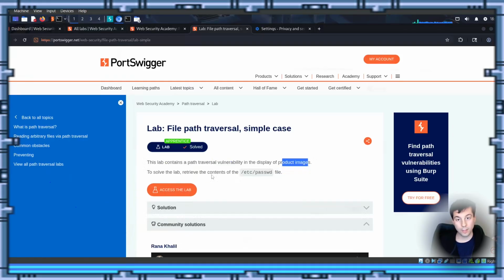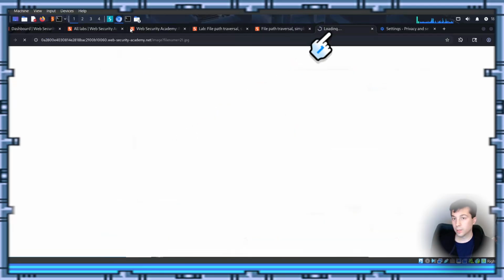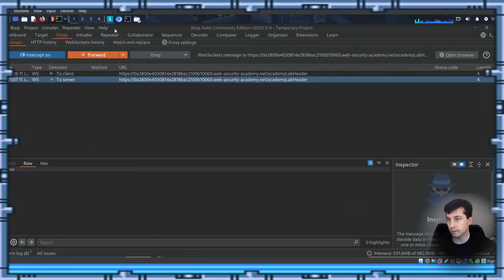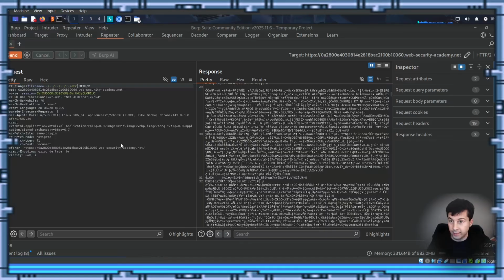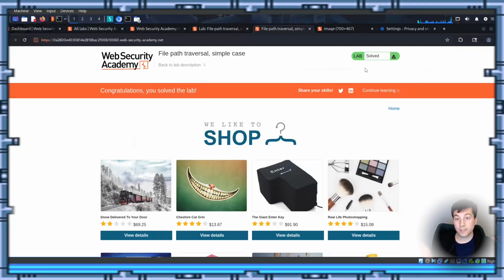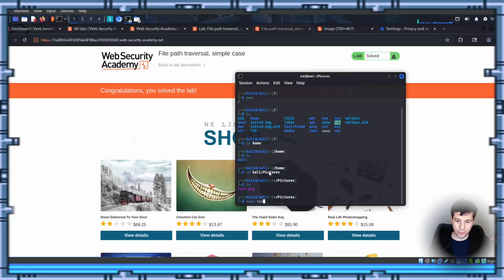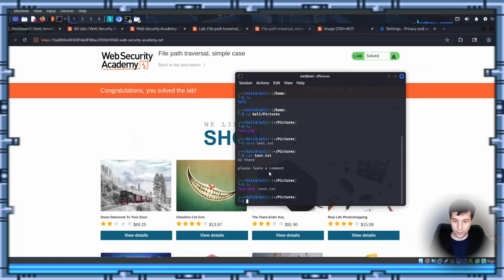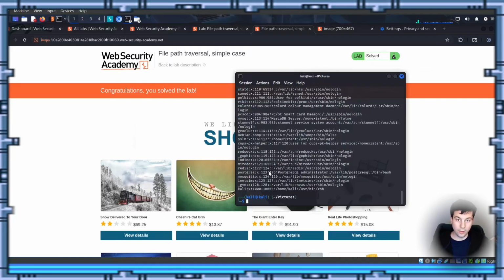Directory Traversal Lab 1 File path traversal simple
We will be covering the 1st lab for Directory Traversal for Portswigger Web Security Academy.   This lab contains a path traversal vulnerability in the display of product images.

To solve the lab, we will retrieve the contents of the /etc/passwd file.